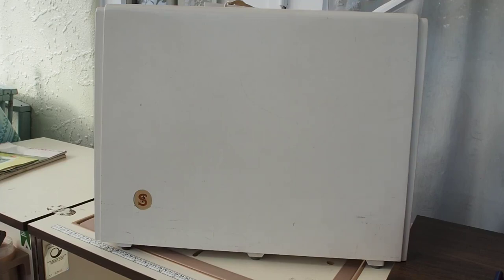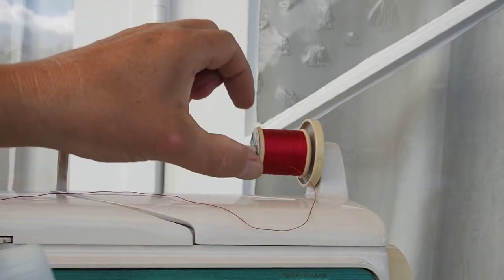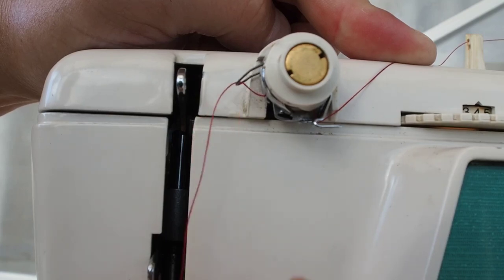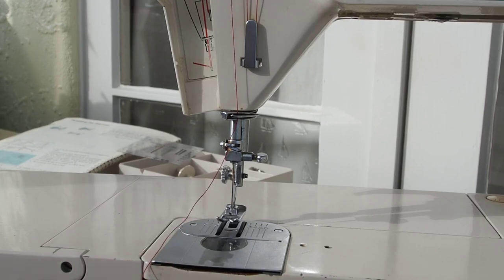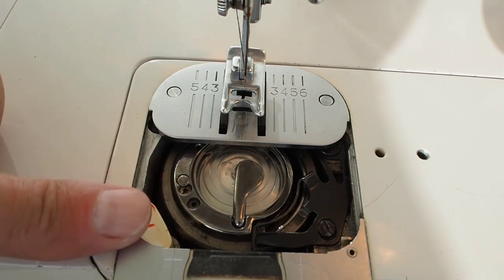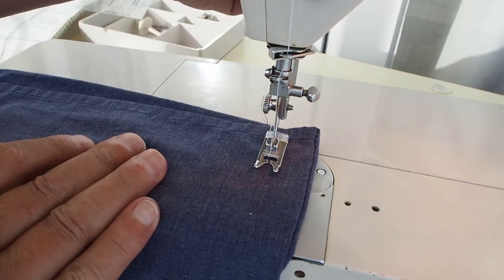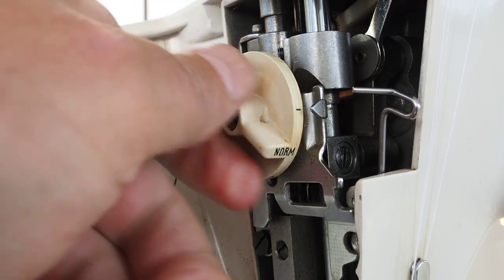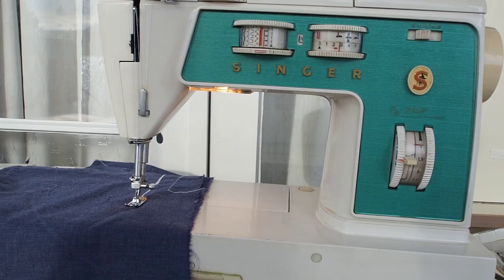Singer 700 Series Sewing Machine - Basics - Part 1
This is a quick start guide to the Singer 700 series sewing machines.

I'm using the Singer 766 for this tutorial and I cover the basics like threading, bobbin winding, top thread tension, foot pressure, stitch selection, stitch width, needle positioning and more.

The 700 series Singers are precision made in Germany and are beautiful and very functional, not to mention easy to use.